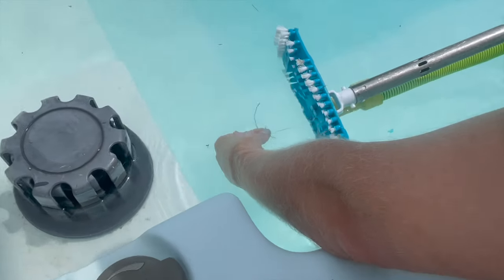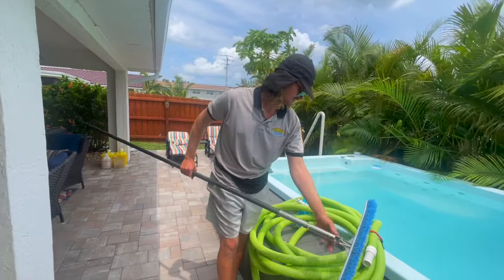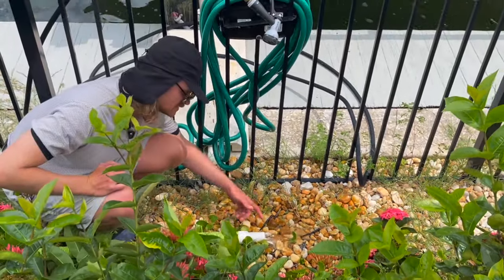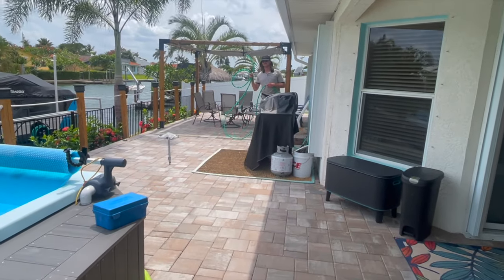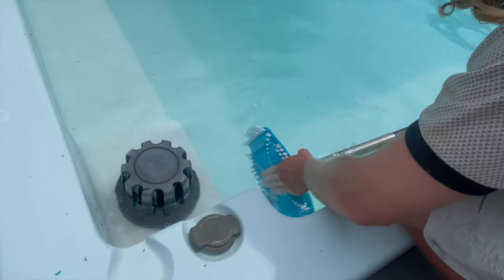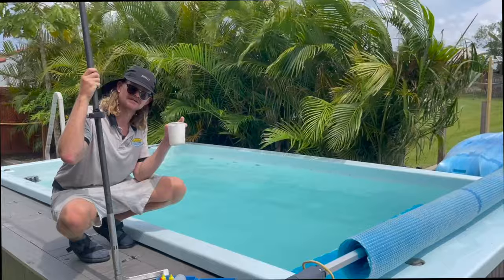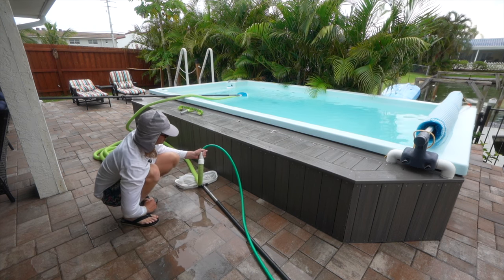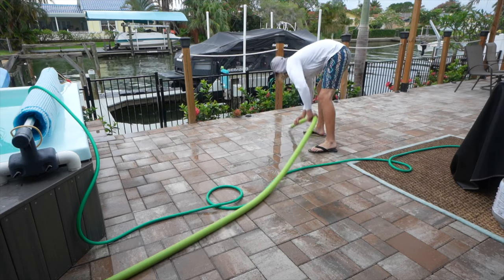How To Vacuum A Pool WITHOUT A PUMP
How to vacuum any elevated pool or body of water without using a pump or electricity!

The longer the vacuum hose the easier it will be! Here's one we recommend

Brush vacuum head we recommend and used in video

Test kit we recommend and used in video

Best Pool Pump we recommend

Best Pool Filter we recommend